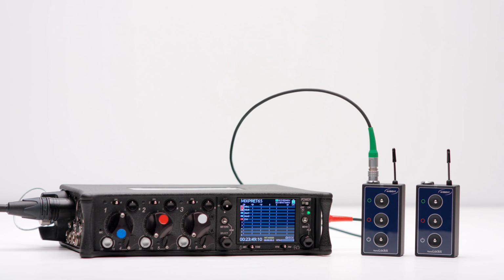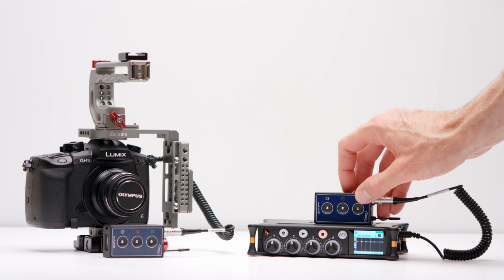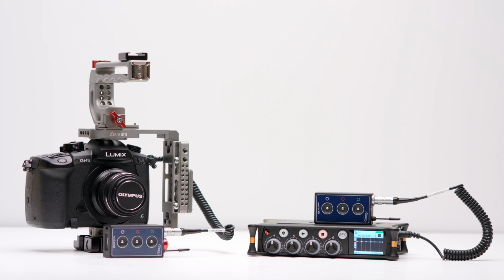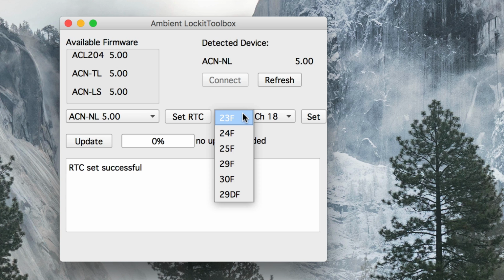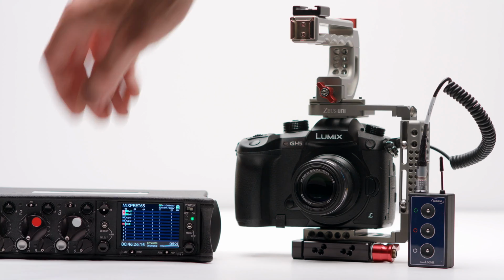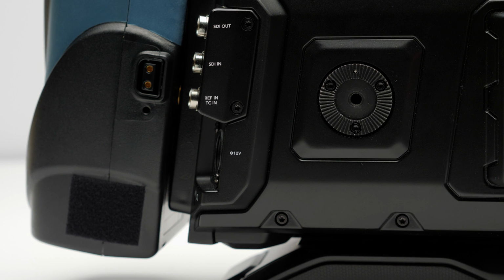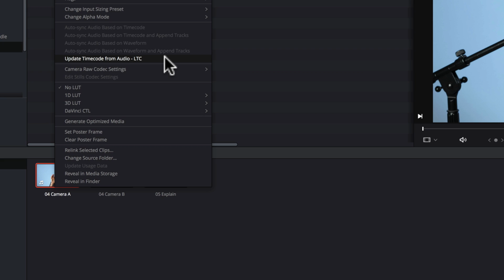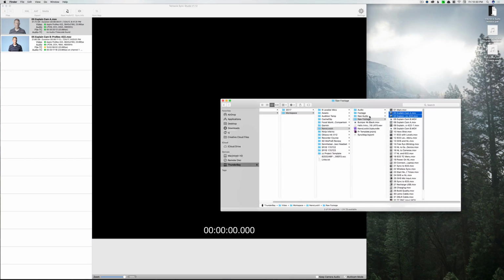Timecode Demo with NanoLockit from Ambient Recording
What is timecode and when does it help make things easier for finishing your video or film project? When you’re shooting a project with a LOT of clips and you’re recording your sound separate from camera to get the highest quality sound, syncing can be a lot of work. Using the timecode generators like the Ambient NanoLockit can save you a lot of time. Here’s how it works at a high level.

Ambient Recording NanoLockit Timecode Generator (2 pack)

Sound Devices MixPre-6 Audio Recorder

Sound Devices 633 Audio Recorder/Mixer

Blackmagic Design Ursa Mini Pro Cinema Camera

Olympus 45mm f/1.8 Lens

Photos of the Ambient Master Lockit are copyrighted by B&H Photo and used here with permission.